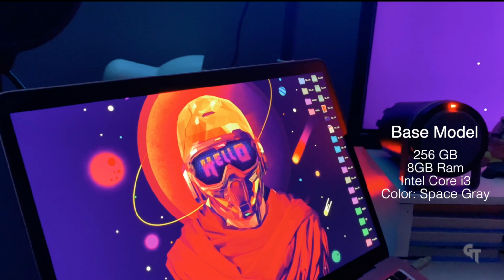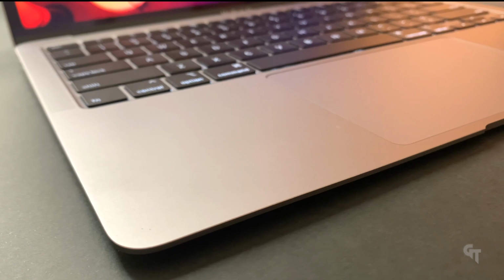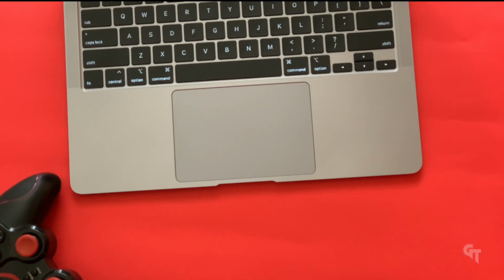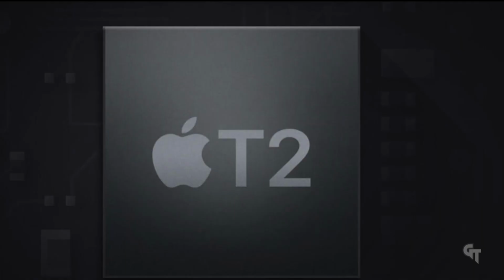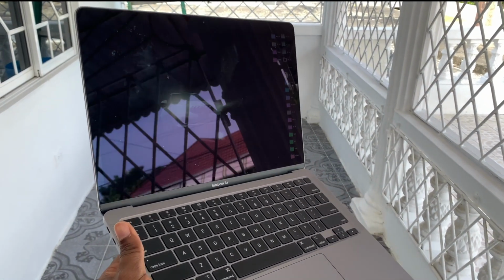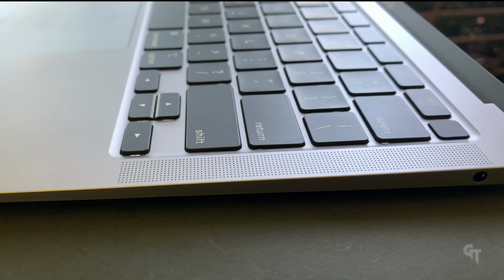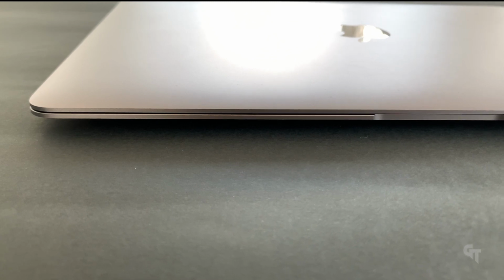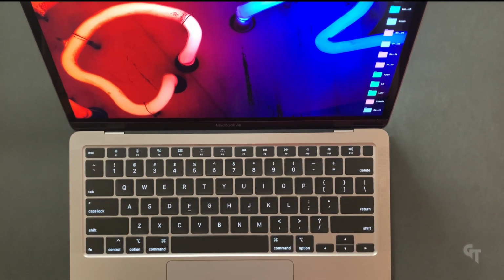2020 Macbook Air Review- Who Is This For?